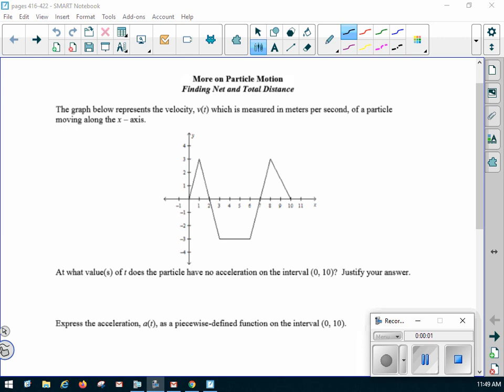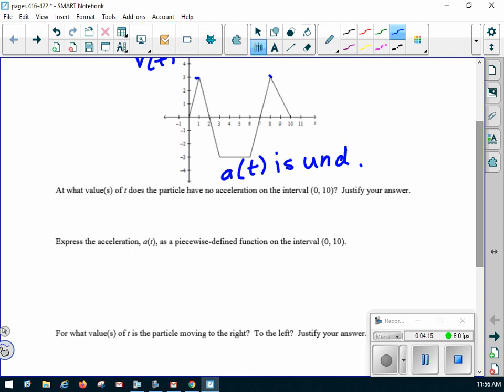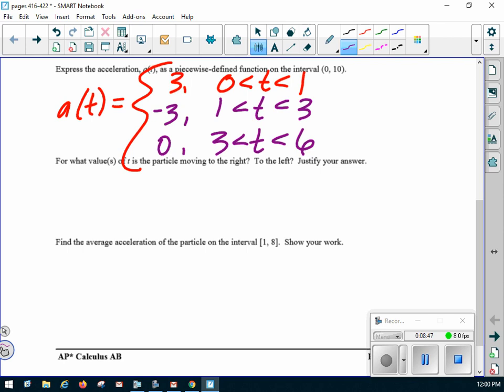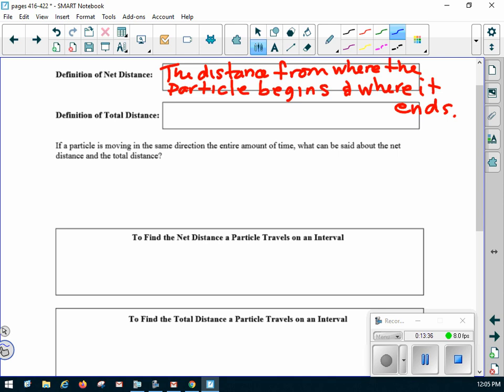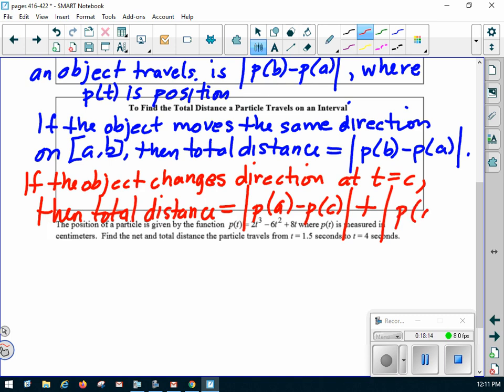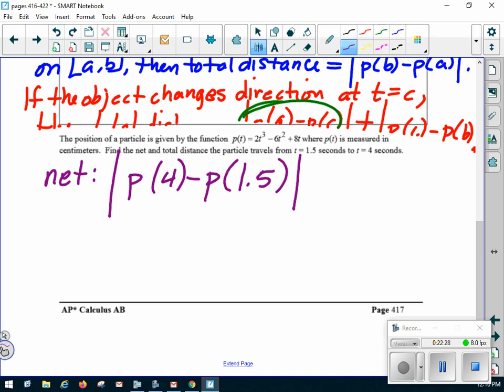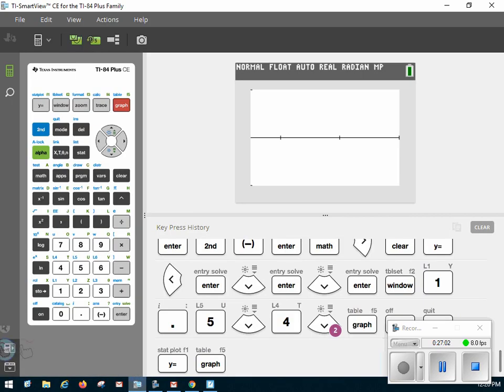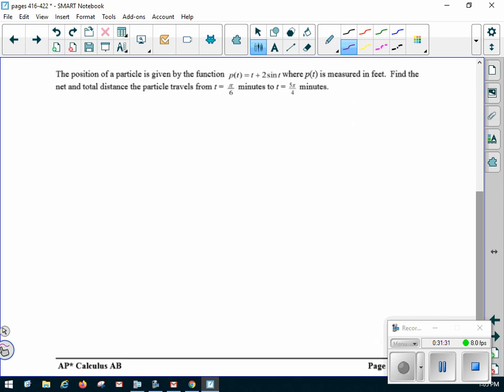January 24 2020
net and total distance